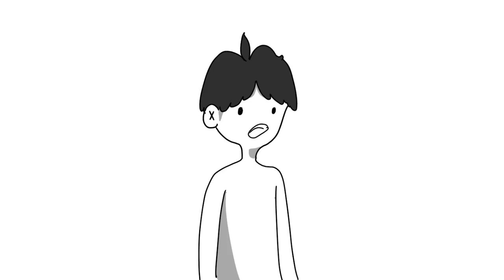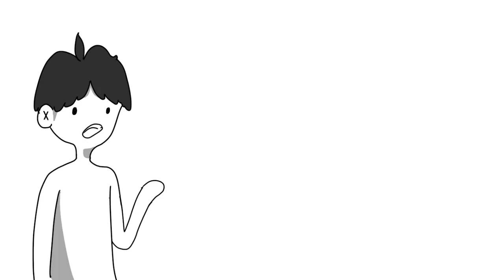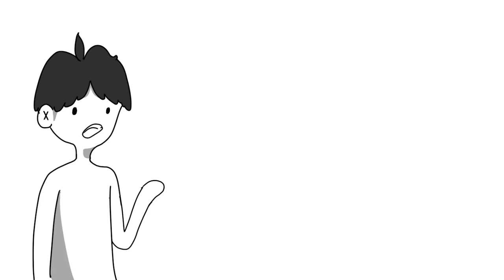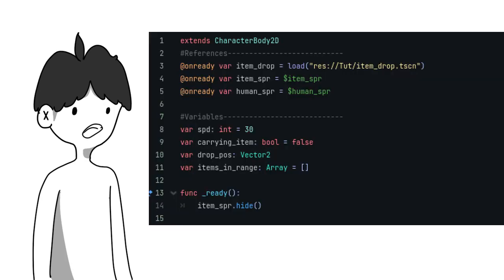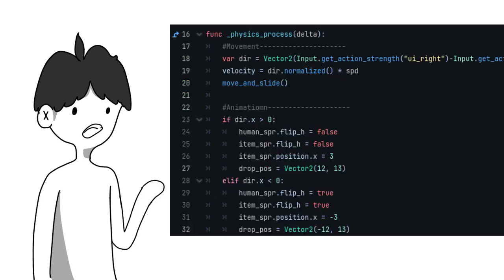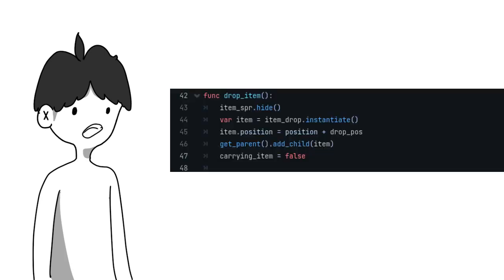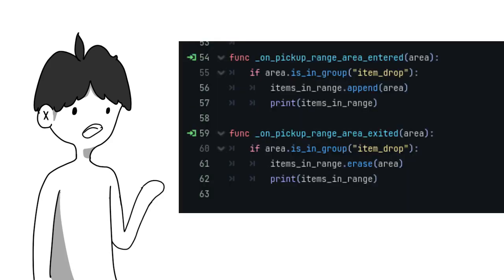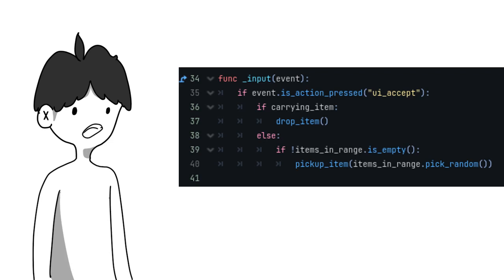Godot 4 Tutorial | How to make a Single Item pick up system (for 2d games)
Godot 4 tutorial, How to make a single item pick up system for 2d games. this is expandable and can be used in any project.